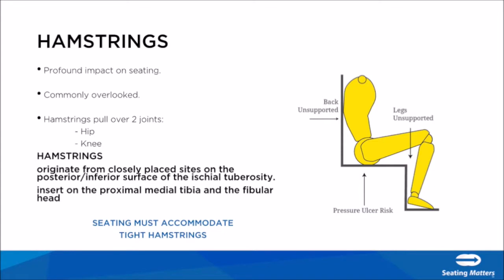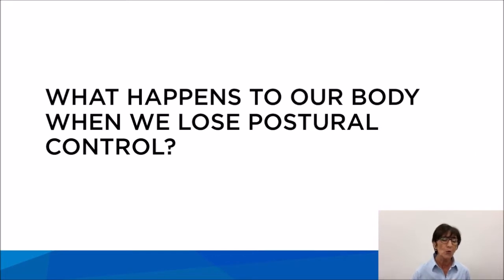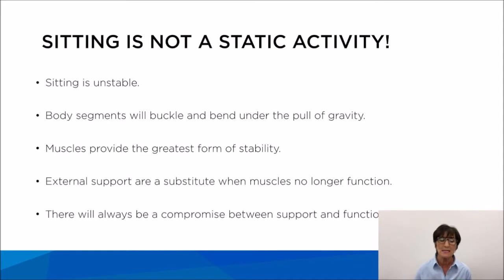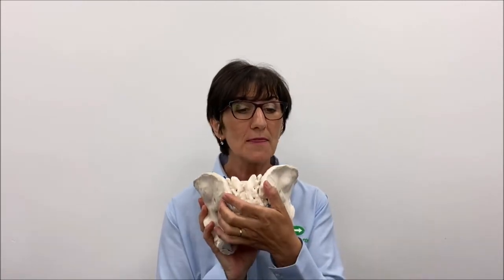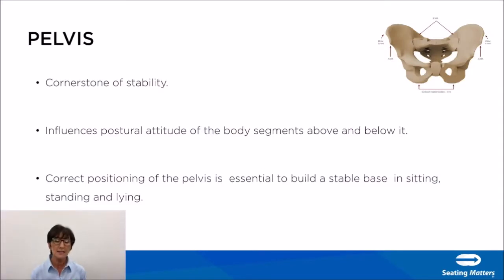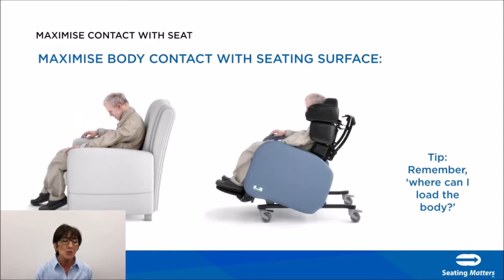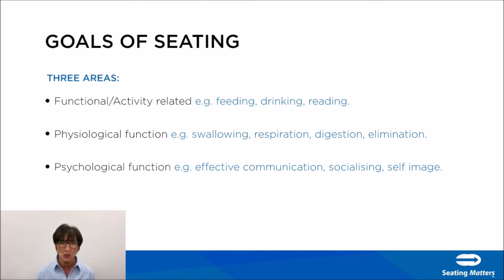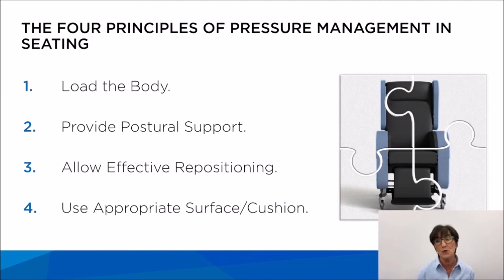Seating Matters Online Academy: WEEK 2 - The Goals of Seating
Want to learn more? You can gain access to our full suite of educational webinars, on demand, when you register for free

To request a free copy of The Clinician's Seating Handbook,